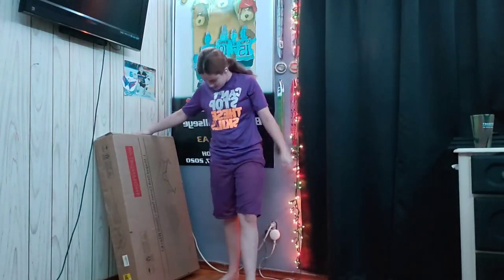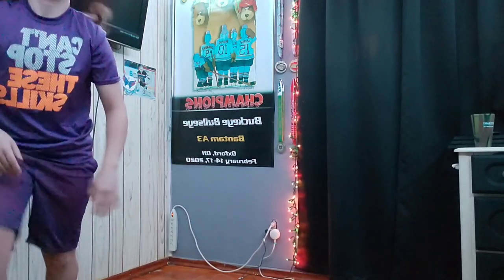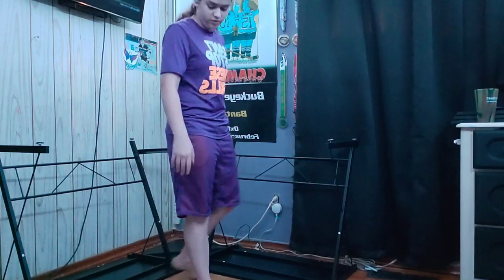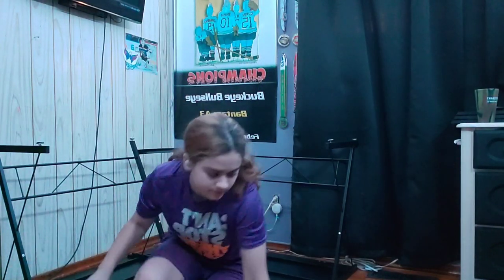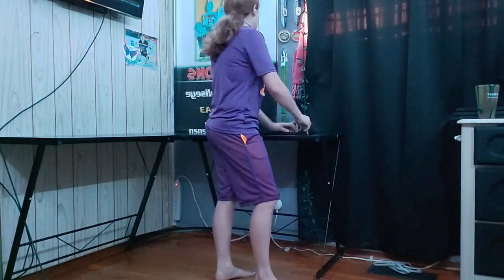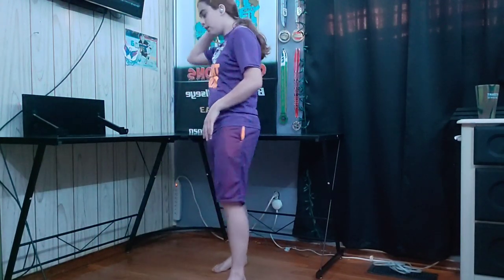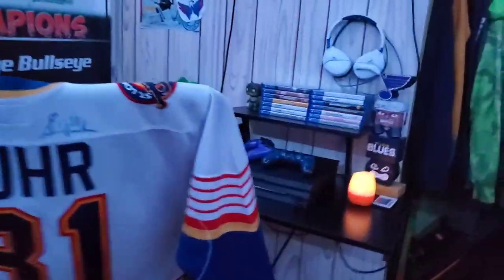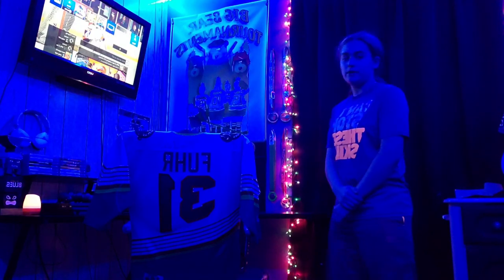Mr Ironstone L-Shaped Desk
commisions earned

 seize the day each and every day-Are Jay